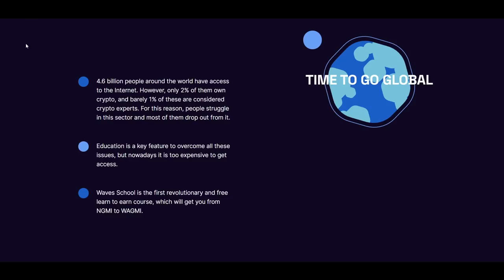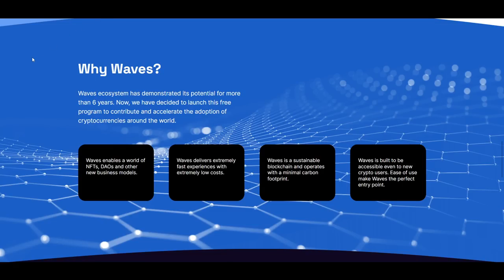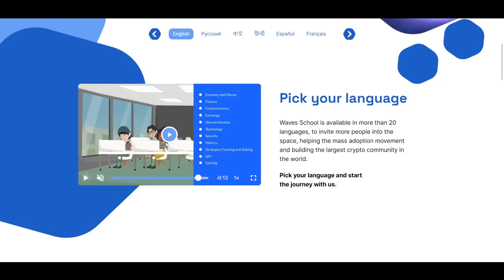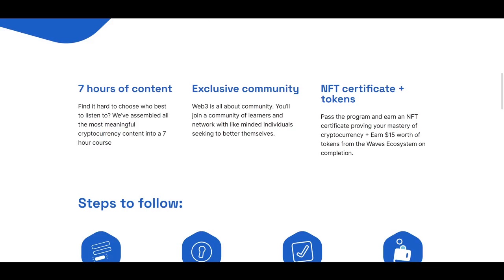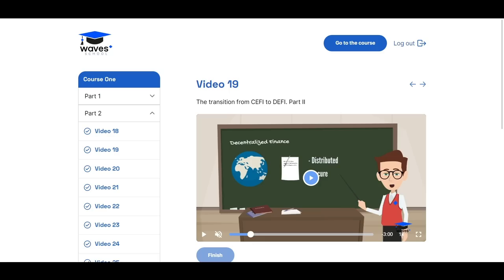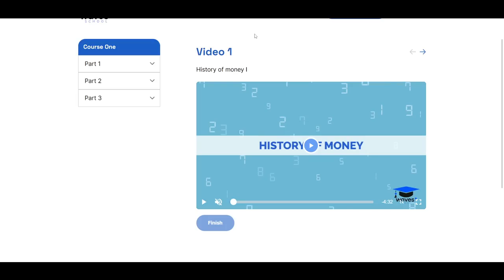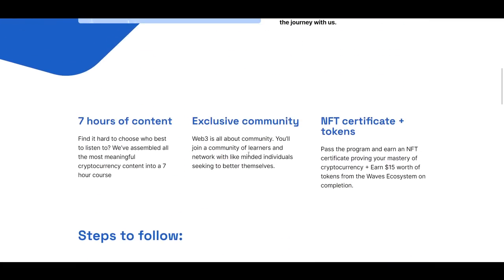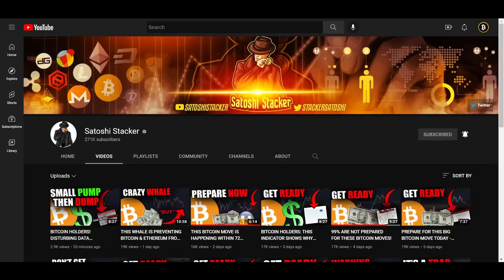HOW TO BECOME A CRYPTO EXPERT DURING THE BEAR MARKET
In this video I review Waves School, a free crypto education program designed to spread adoption and help anyone go from  crypto beginner to crypto expert.

OKX COMPETITION:
*Winners Join Exclusive VIP Group
*Sign up and transfer atleast $50 to your trading account

Top   Trading Platforms:
🥇OKX UP TO $10,000 BONUS!
🥈Bybit UP TO $4,530! BONUS!
🥉Phemex UP TO $4,500 BONUS!

The Best Trading Tool:
Lux Algo DISCOUNT WITH MY LINK!

⛓️ 🔗 Useful Links 🔗 ⛓️